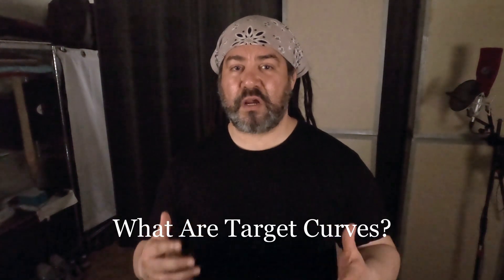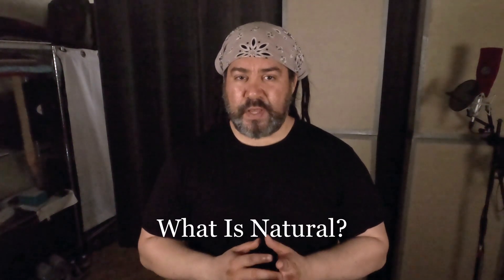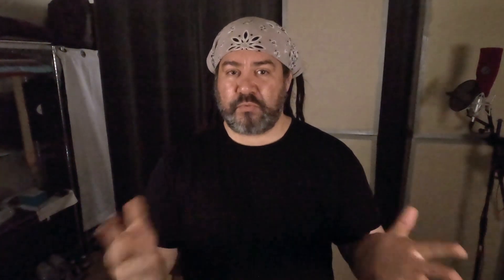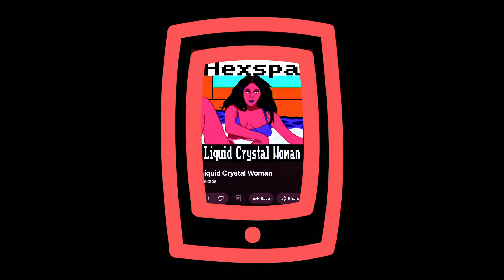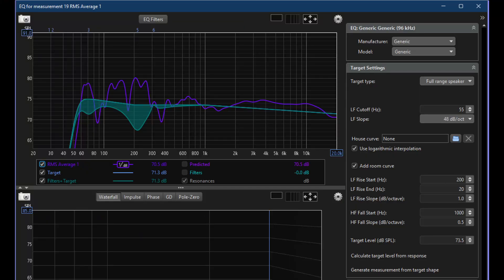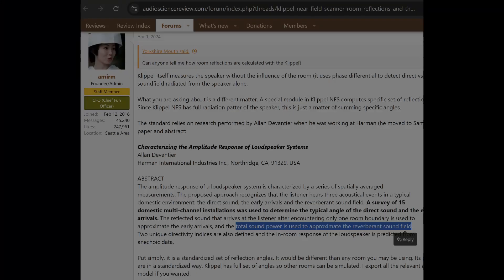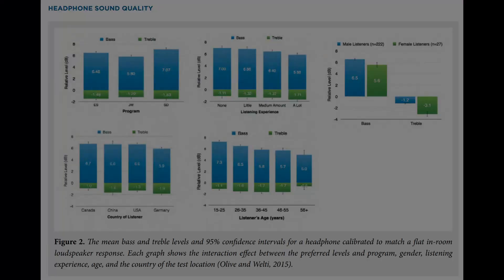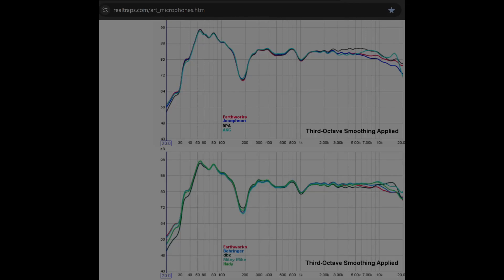Home Studio House Curves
Home studio house curves are those that help you achieve a balanced mix. It's really that simple. But is "flat" the answer or do you need a bass boost? In this video, I tell you how to find out and why you might pick one over the other.

TIMESTAMPS:
00:00 - Intro
00:38 - What Are House/Target Curves and Why Use Them?
01:50 - What Is A Natural Response?
03:13 - How Do You Implement House Curves?
04:40 - Further Guidance and Resources
05:14 - Technical Background
06:22 - Industry Practices
07:01 - Summary
07:35 - Action Steps

You're going to see a lot of videos featuring a flat frequency response in the bass. While I won't say that's definitely wrong, it can certainly be misleading. In general, that's a better place to be than to have lumpy bass. Even so, you'll likely need to do more work. The quick and easy answer is use the default room curve in Room EQ Wizard.

Recommended measurement mic (Behringer ECM-8000):

📷 GREAT CAMERA
🎥 VERSATILE VIDEO LENS
🎚 AMAZING AUDIO INTERFACE
📼FANTASTIC FIELD RECORDER
🎤 SUPER VALUE SHOTGUN MIC

Thanks,
Michael